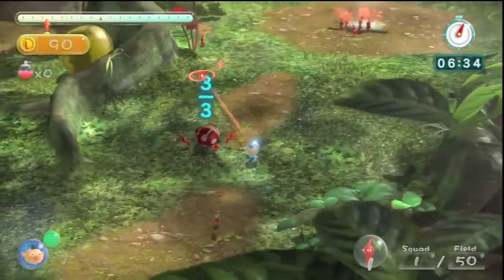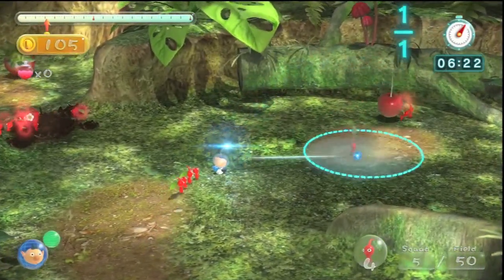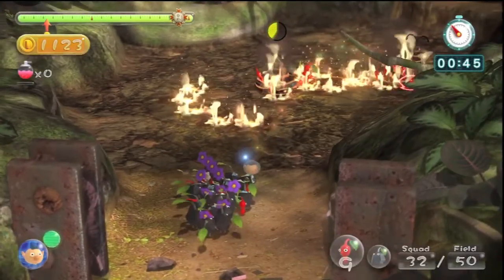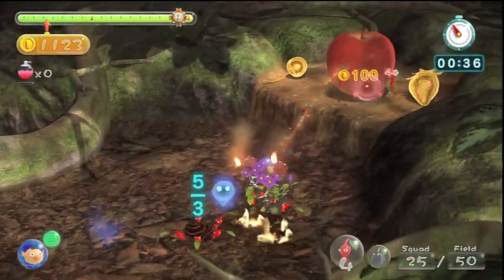Watch Us Play - Pikmin 3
Joey and Mike tangle with tiny monsters and collect golden fruit in this small look at Pikmin 3.

Welcome to yet another episode of Watch Us Play!

Today, we're looking at the soon-to-be released Pikmin 3. This Wii U title is a massive win for fans of classic Nintendo franchises, and Joey and Mike have a few minutes of it to tinkle your fancy.

Enjoy it. The game is gorgeous.